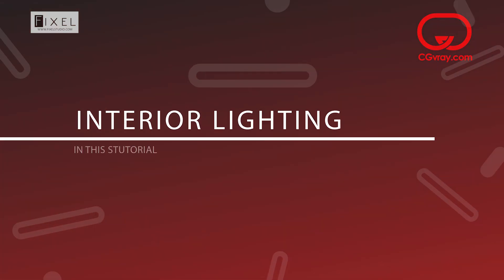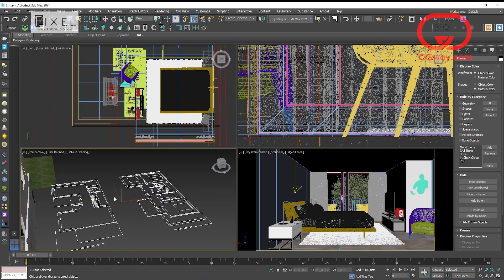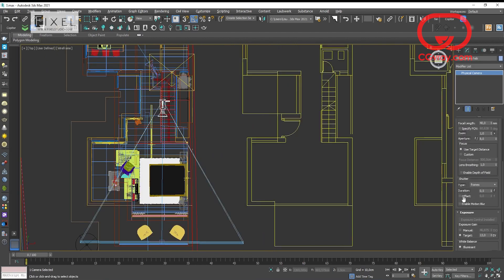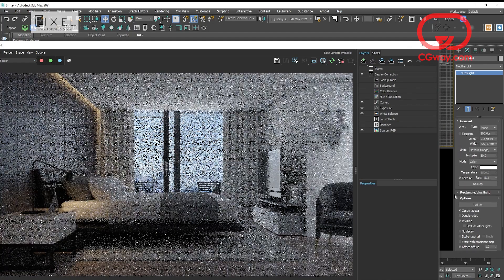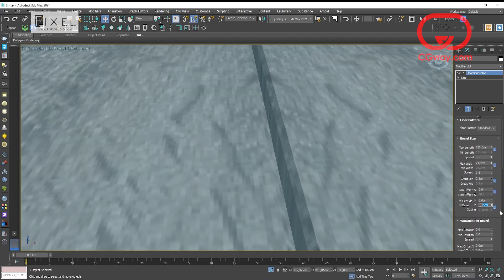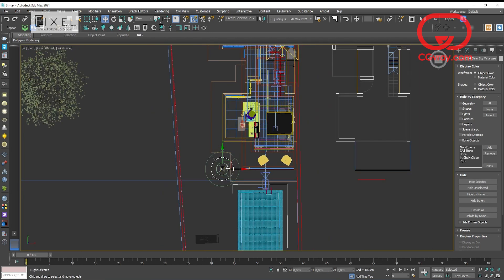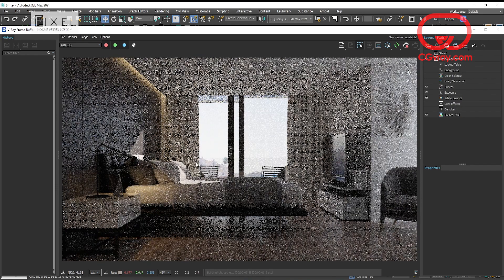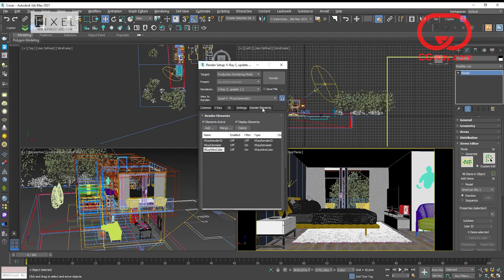💡 Vray 5 Interior Lightning in 3dsmax Tutorial 💡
Hello everyone today we are going to learn the method I use to make the interior renderings in 3dsmax & Vray.